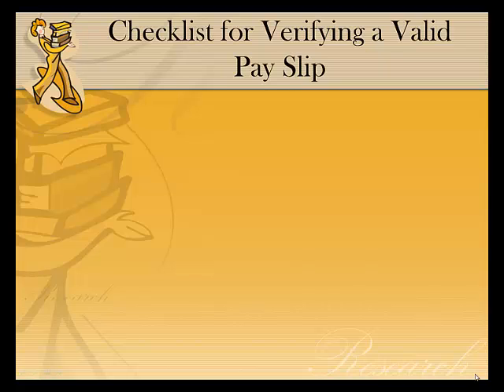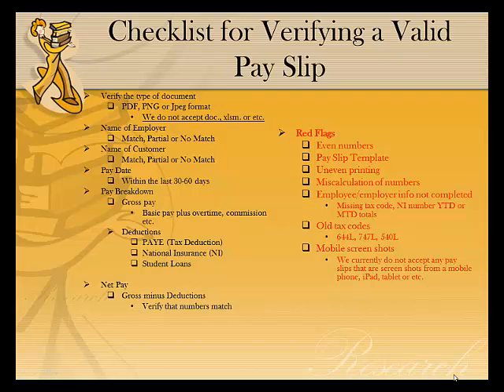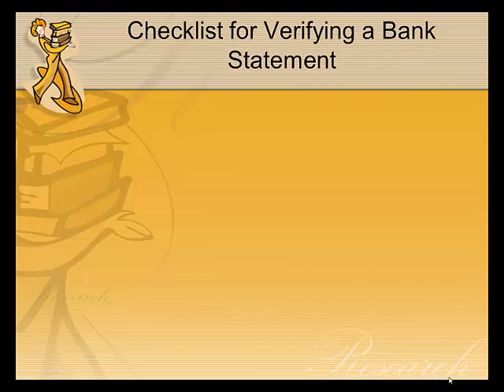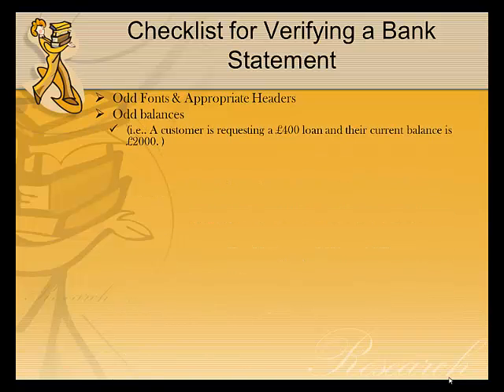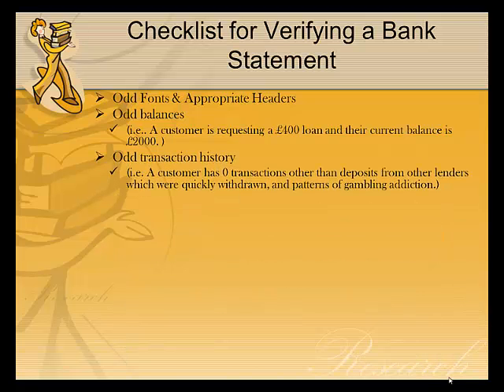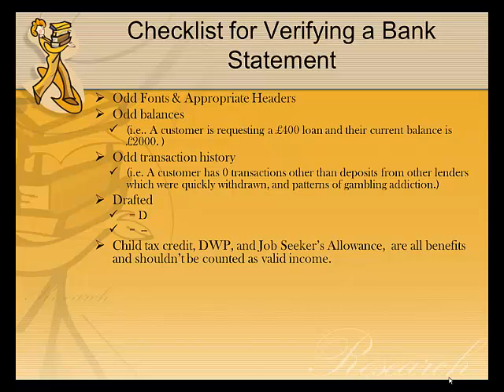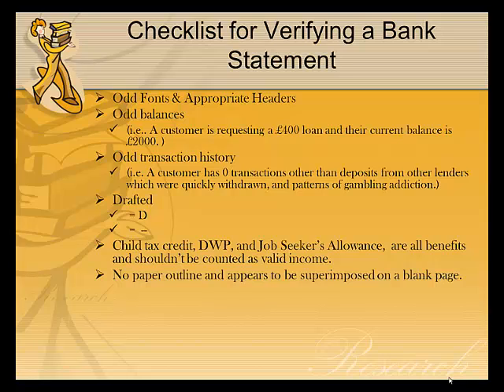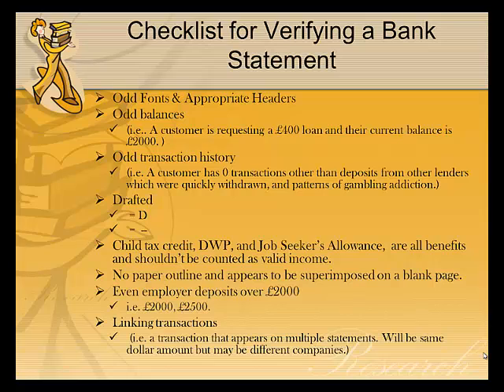Bank Statement and Pay Slip Training Video